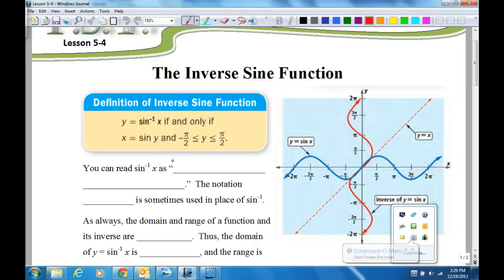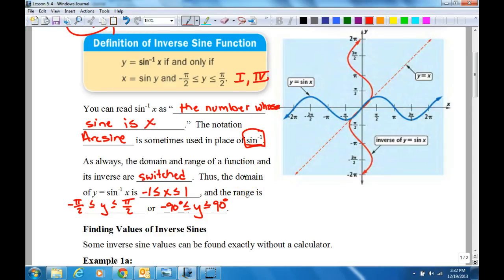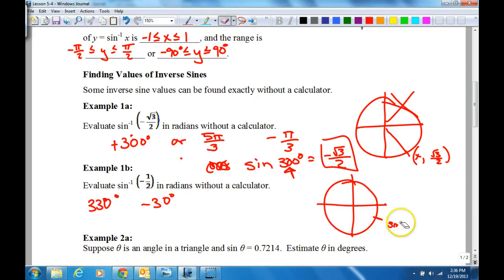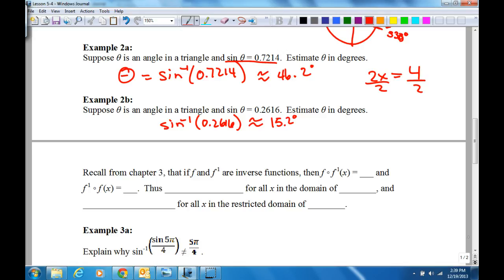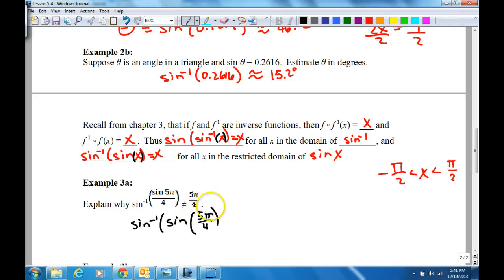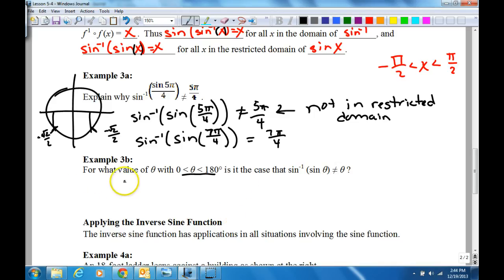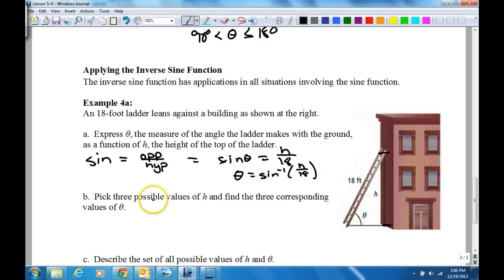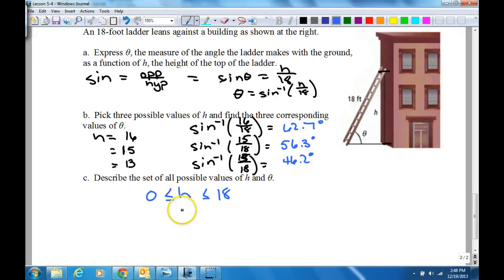FST Section 5-4